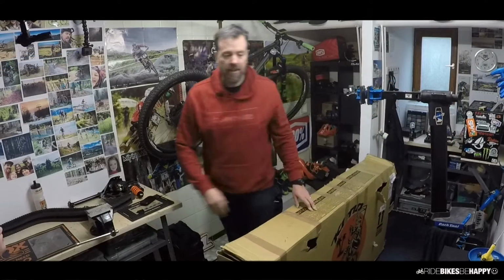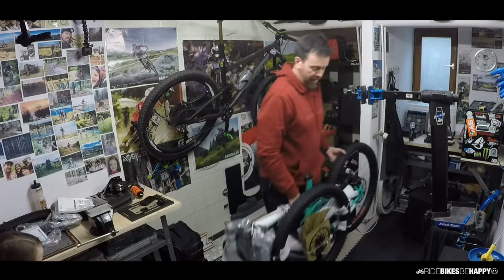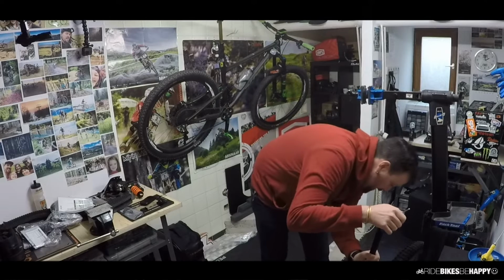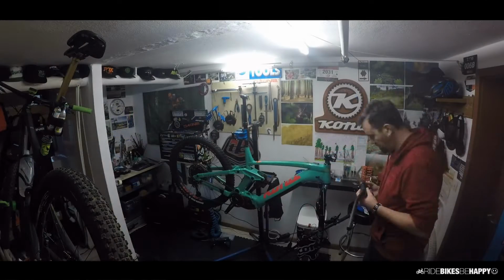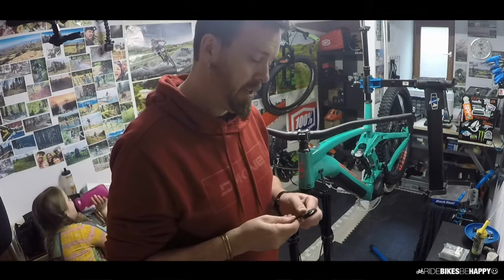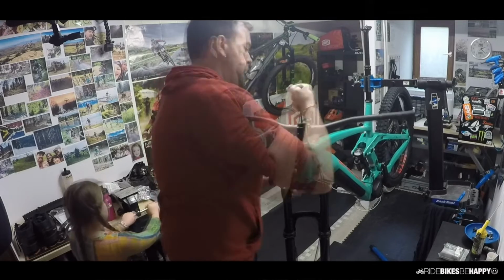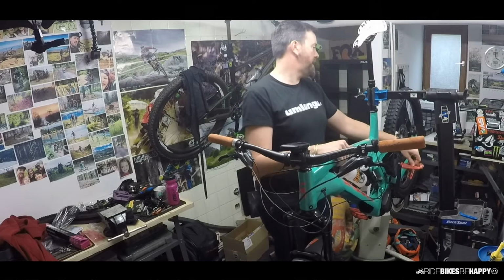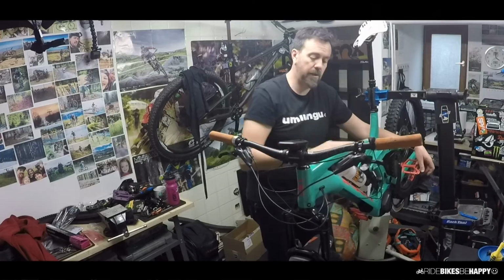Building and First ride on the Kona Remote 160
In this video you can follow along, as I do the build and first ride of my new Kona Bike Remote 160

Additional parts add to the bike:
Race Face Next R 35 20mm rise bar

I am a trail builder at Bikepark Hahnenklee in the Harz, in Germany. This channel will show videos of my trail building, as well as bike riding and tips and trick, to make your own bike riding more fun.

All my videos make reference to Kona Bikes and Dakine, as well as other brands.